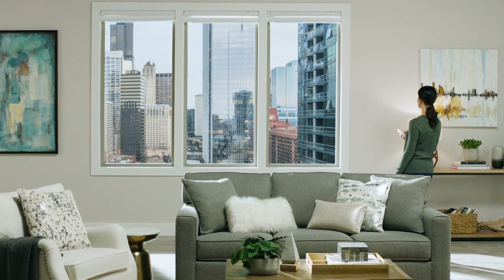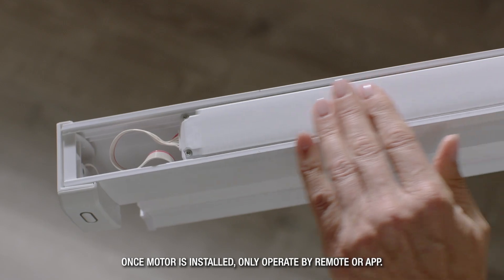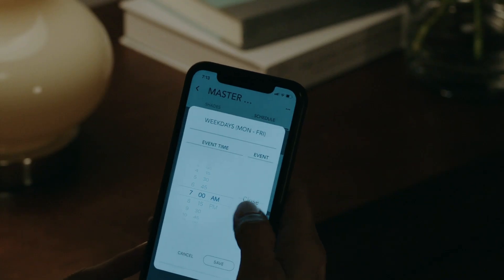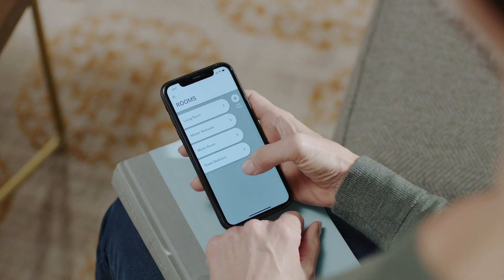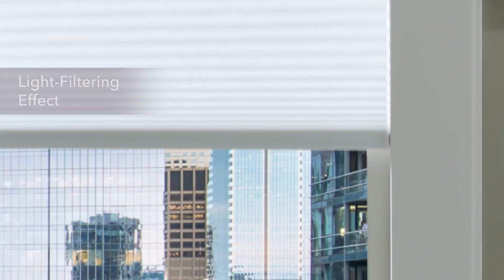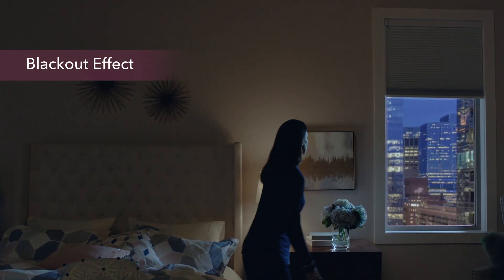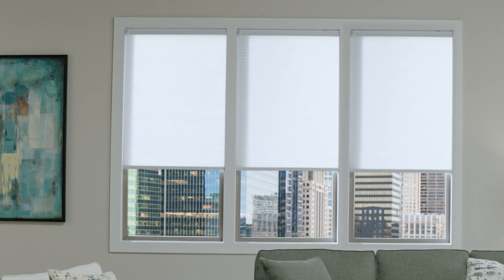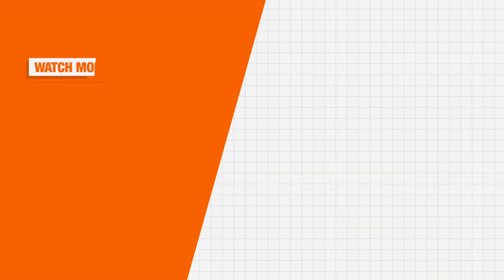Home Decorators Collection Motorized Cellular Shades | The Home Depot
Bring privacy, insulation and style to your home with the Home Decorators Collection White Light Filtering and Blackout Cellular Shades, which are motorization compatible and exclusively available at The Home Depot.

Honeycomb construction creates air chambers that insulate and shield your room from the outside heat or cold. This unique feature helps lower your heating or cooling bills all year round. The honeycomb-shaped cells are made with durable, spun lace fabric that form crisp, clean pleats that will keep your windows looking sleek. This cordless shade operates without any visible cords, providing a safe environment for children and pets.

Motorized shades are app or remote controlled and can be preset to operate on your schedule.

Learn about the Best Motorized Blinds and Shades for Your Home with our buying guide

Home Decorators Collection motorized shades features:
0:14 Sizes and smart phone compatibility
0:23 Preset functionality
0:27 Adjustable to sunlight with remote control
0:35 Light filtering motorized shades
0:42 Blackout motorized shades
0:57 Where to purchase